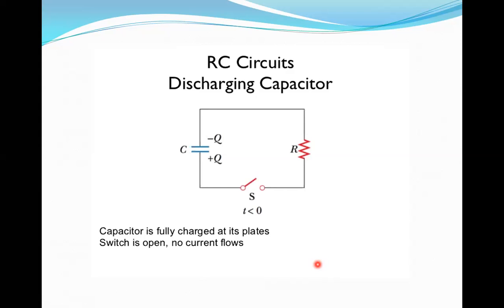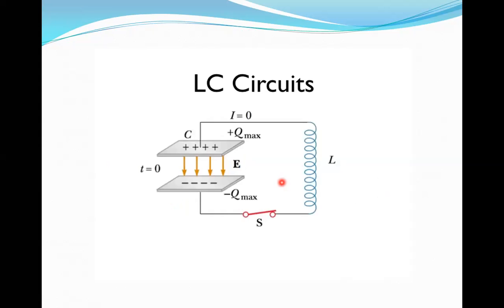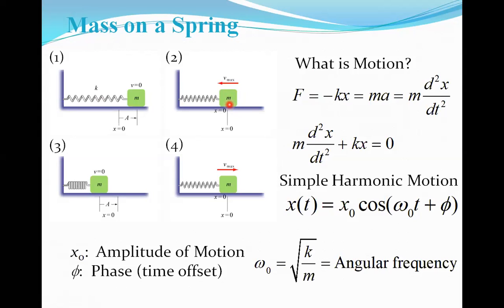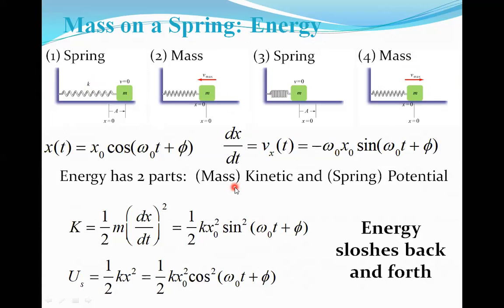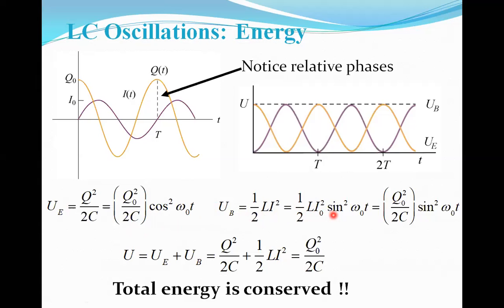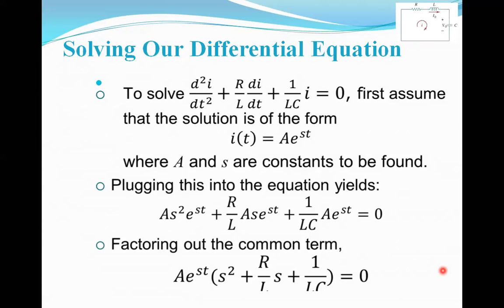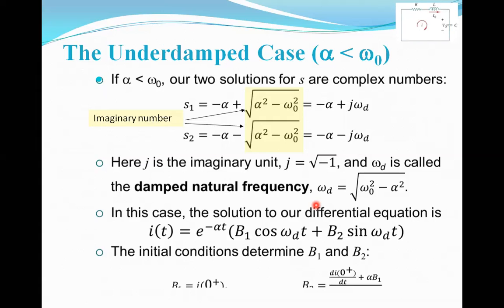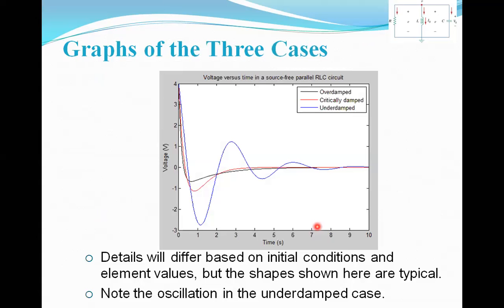LR CR LC LCR Circuits Part 3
Class 12 LR CR LC LCR Circuits Part 3